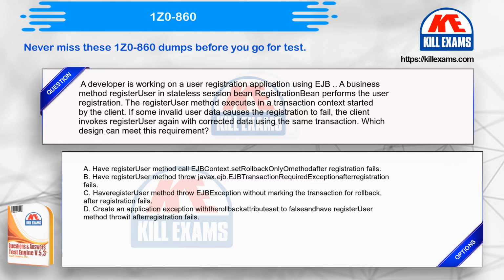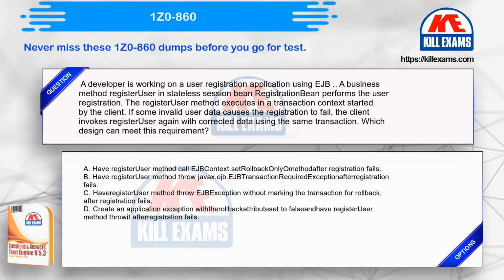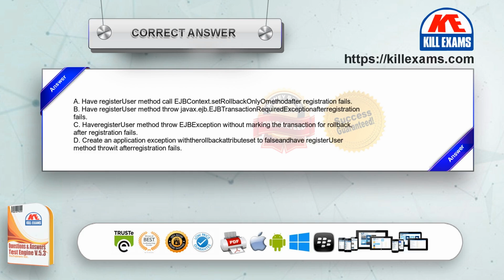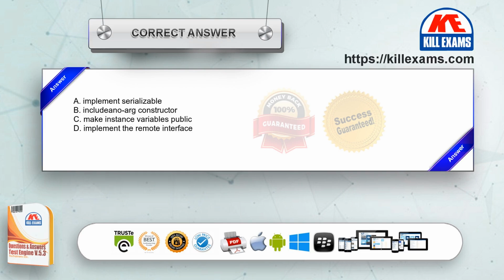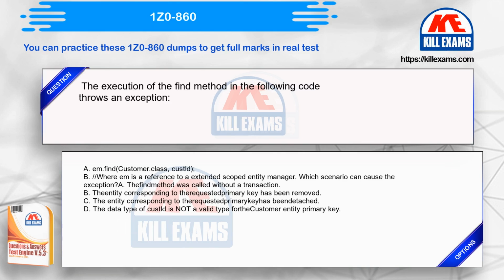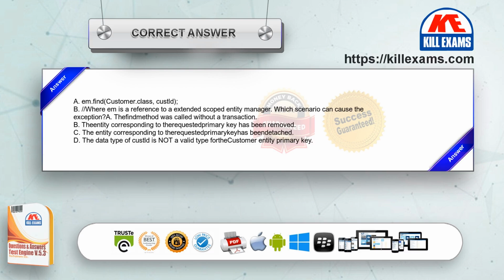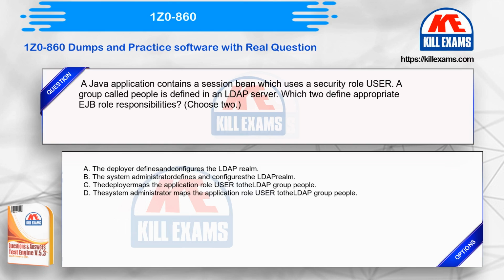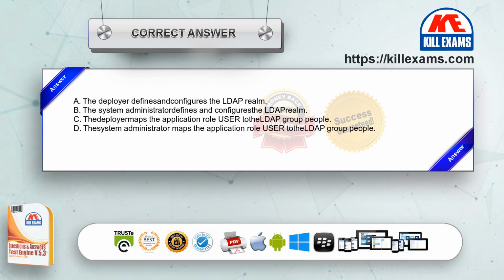1Z0-860 - Java Enterprise Edition 5 Business Component Developer Certified Professional Question Ban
Do you struggle in the right direction saves you from many loses. If you save little fee and download free Dumps available on internet, you are going to waste big time and money. Rely on reputed service. Go to killexams.com, download 100% free Actual Questions for evaluation, register to download complete 1Z0-860 questions bank and spend 24 hours to read and practice. That's it.